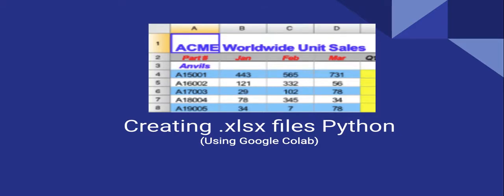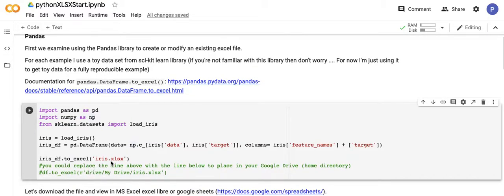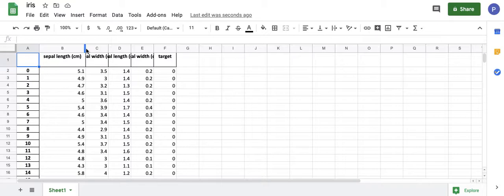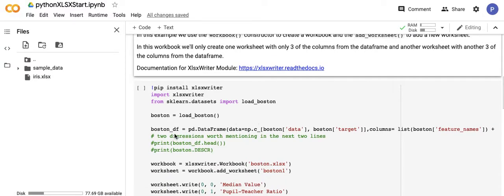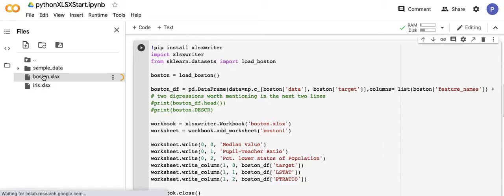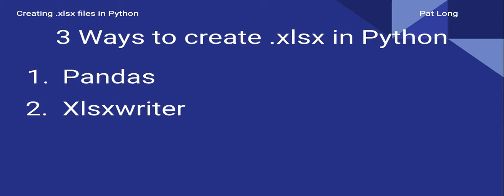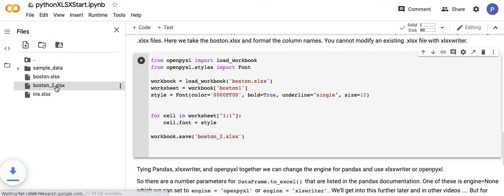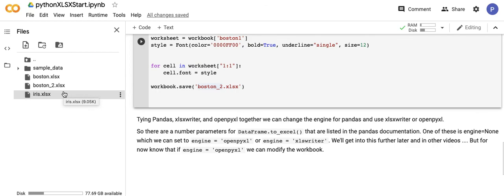Three Simple Ways to Create .XLSX files in python (using Google Colab)